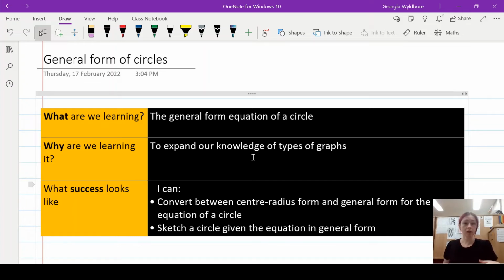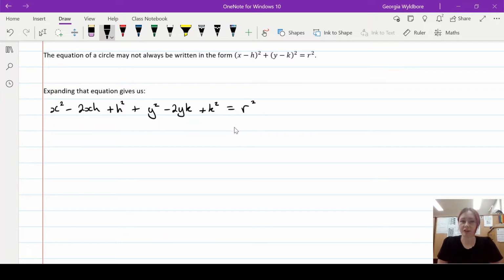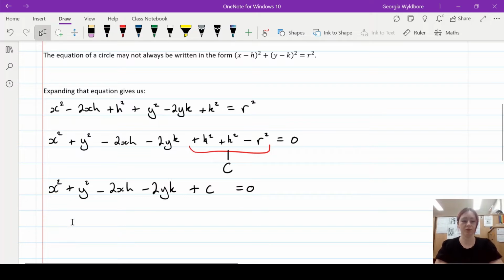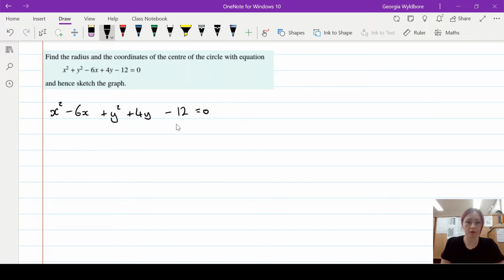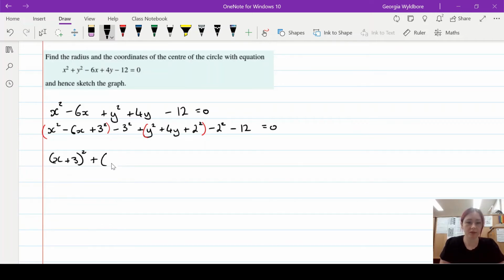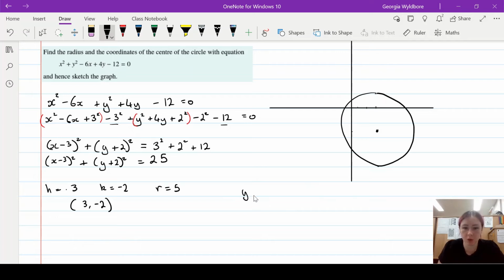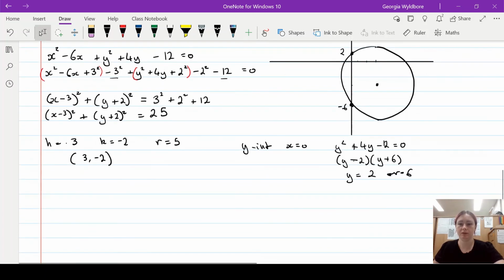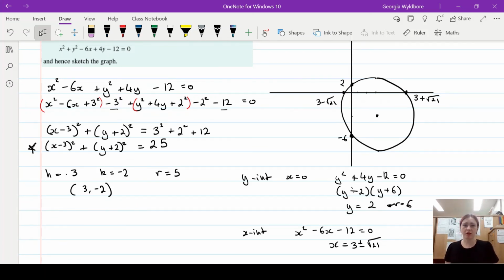Circle graphs part 2 - the general equation